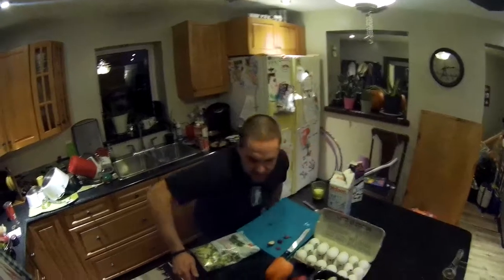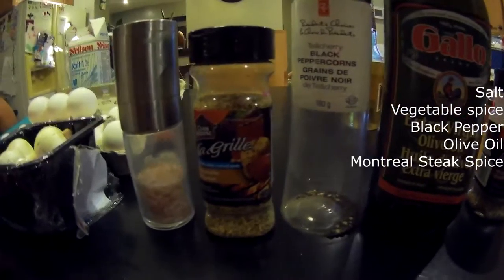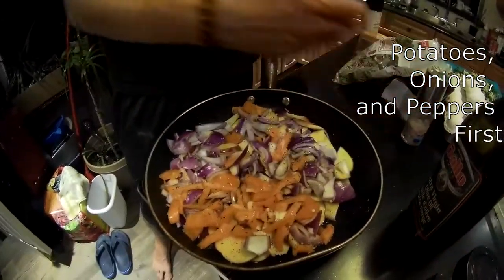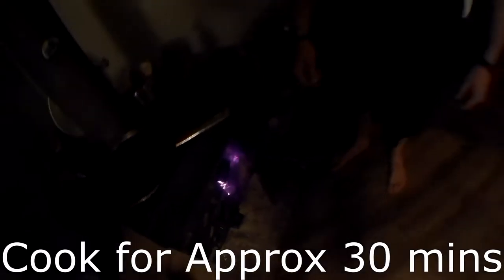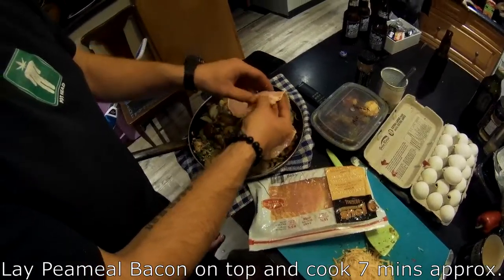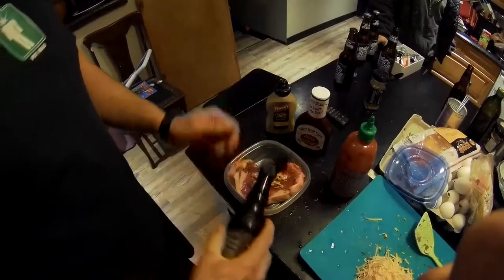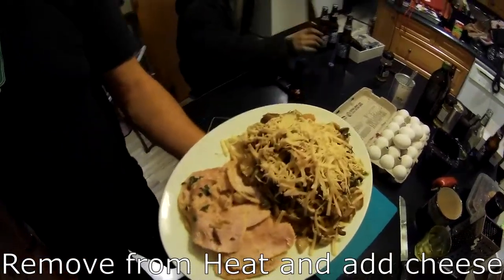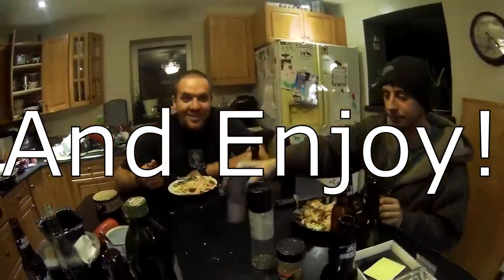How To Breakfast Stirfry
how to make breakfast stirfry the Heckman way